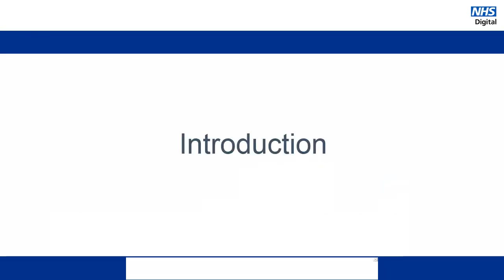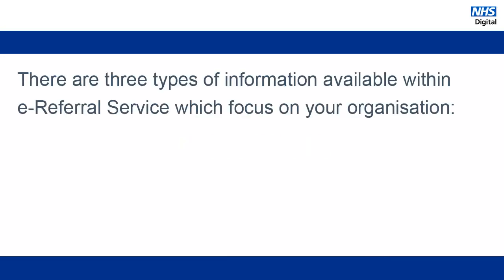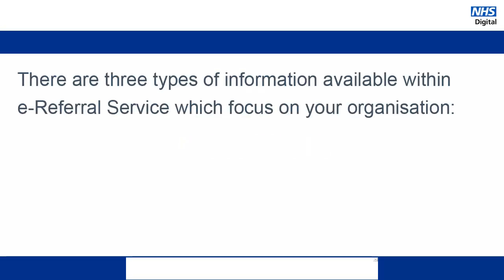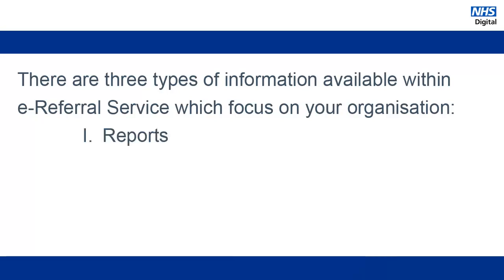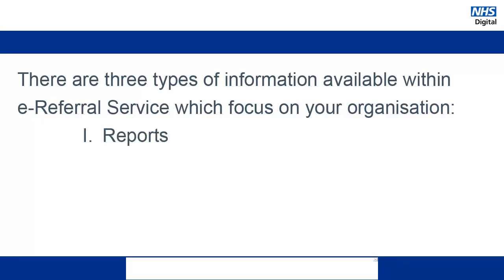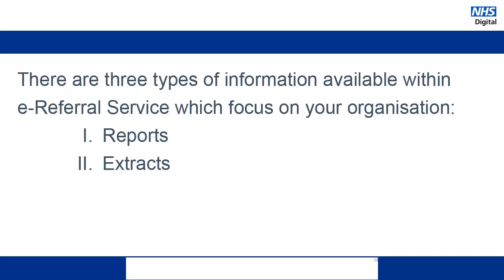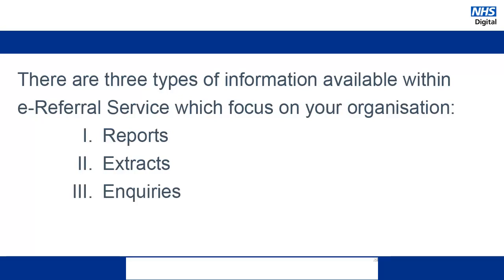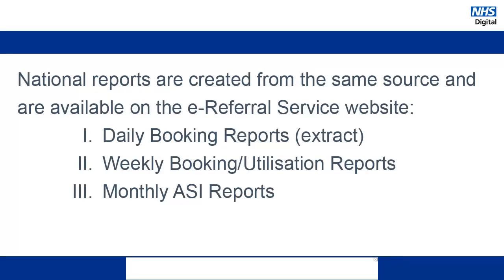The NHS e-Referral Service — Information overview | NHS Digital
The first in a six part learning module for information analysts. This gives an overview of the types of reporting information available from the NHS e-Referral Service.